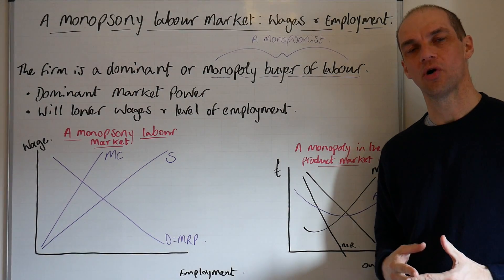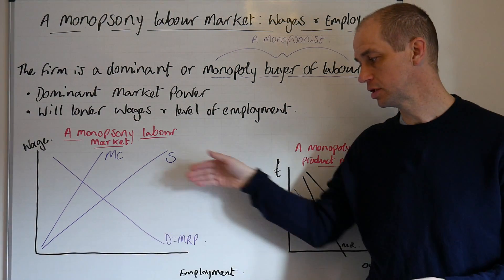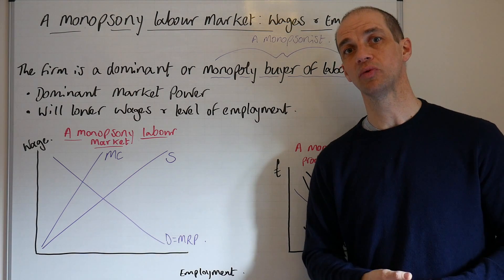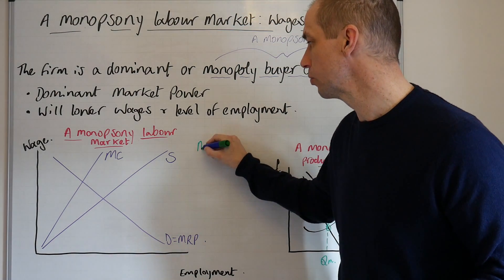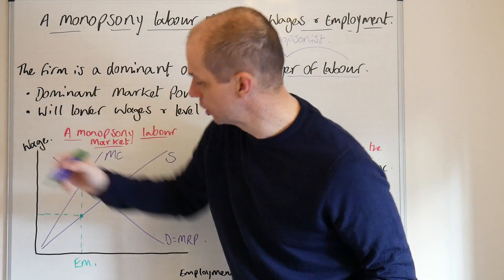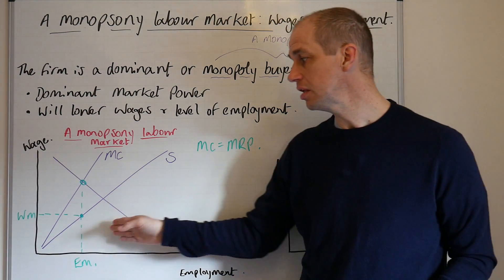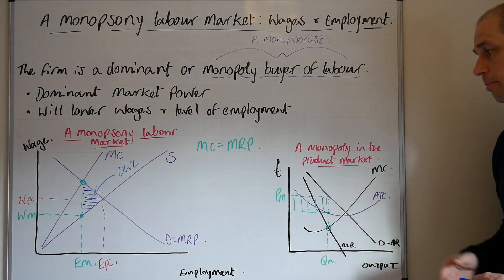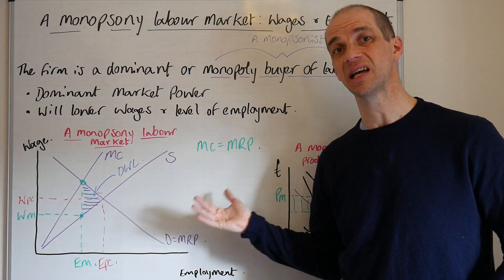Monopsony labour market. Imperfectly Competitive labour market.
This video explores monopsony labour markets.